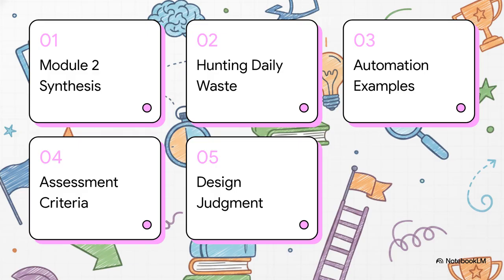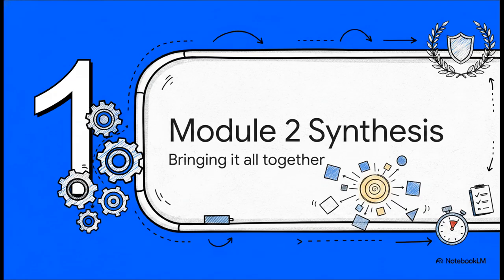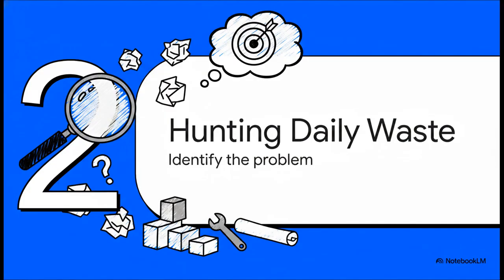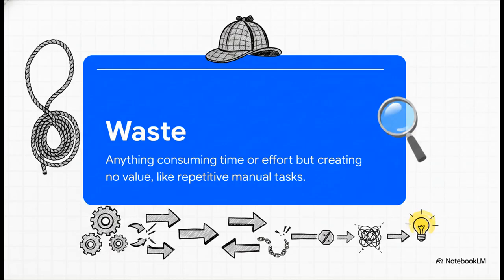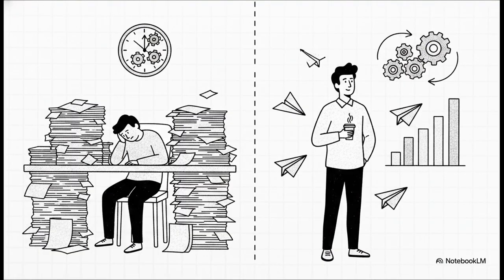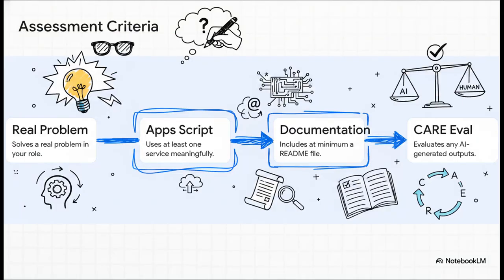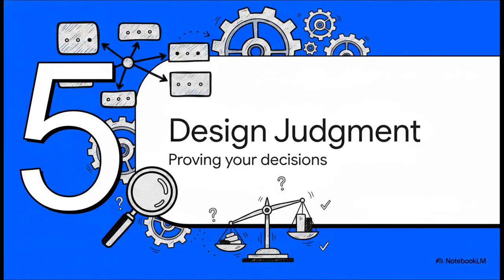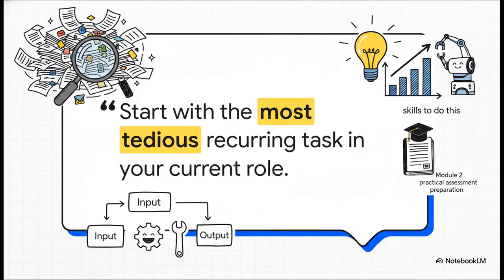Module 2 Segment 7 Module 2 Synthesis & Assessment Prep